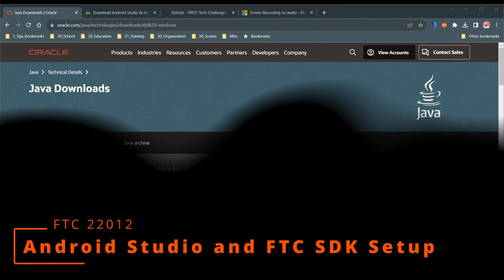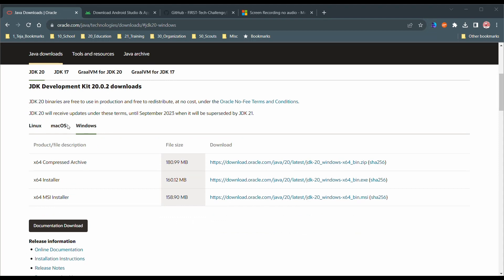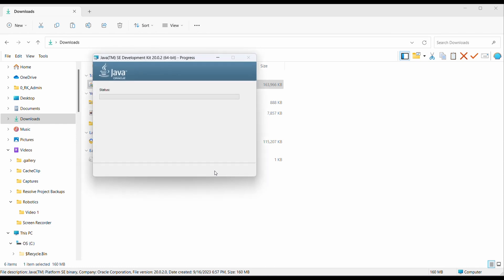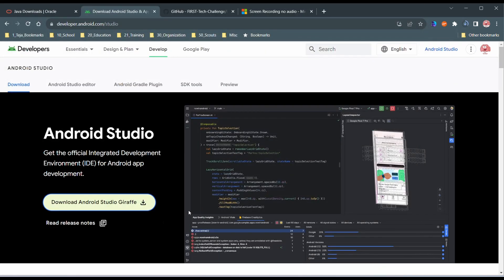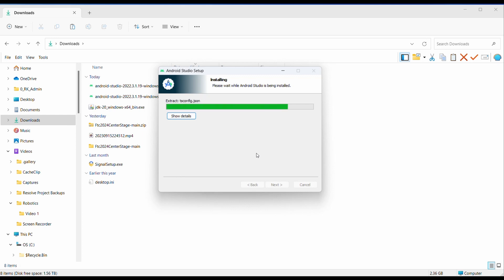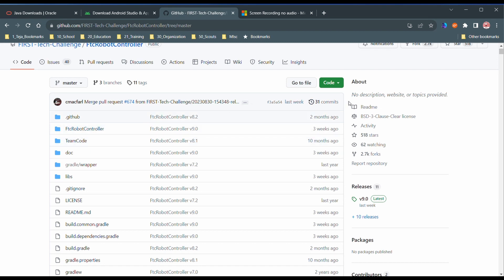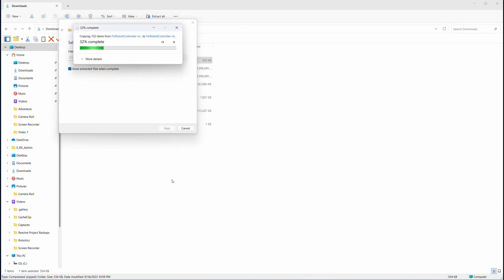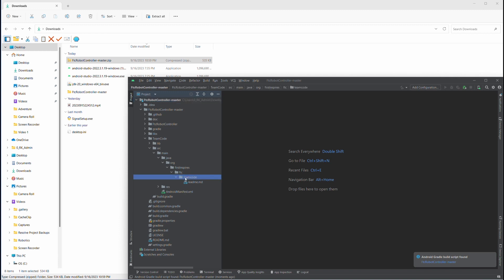FIRST™ Steps to FTC Coding (#1): Setting Up Android Studio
Welcome to Loose Screws guide on setting up Android Studio for beginners! In this tutorial, we'll walk you through the process of installing and configuring Android Studio, the official IDE for Android development.